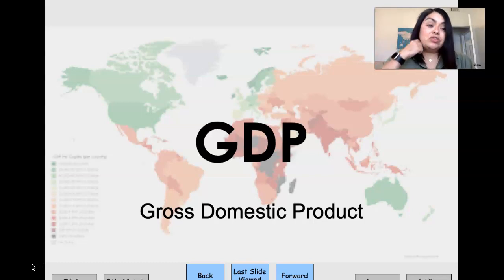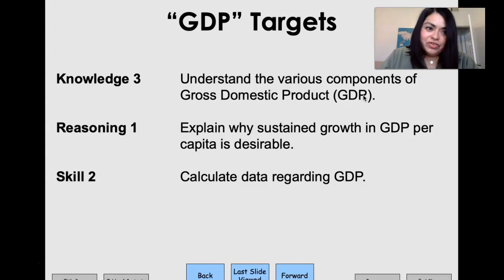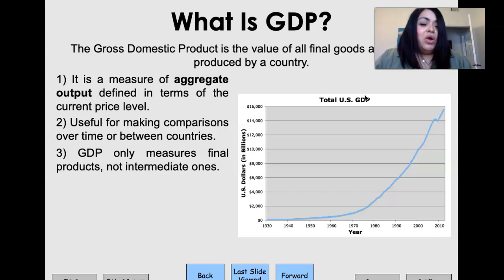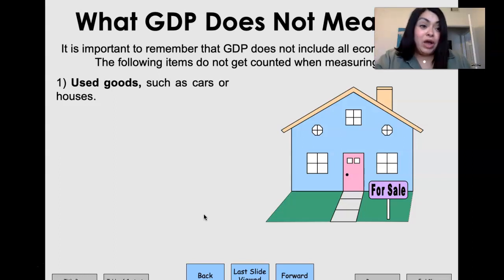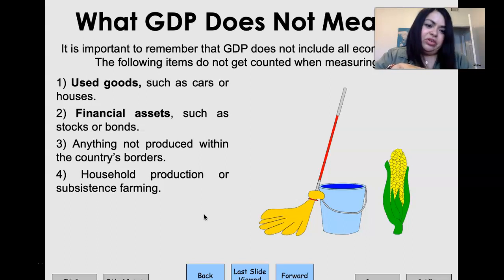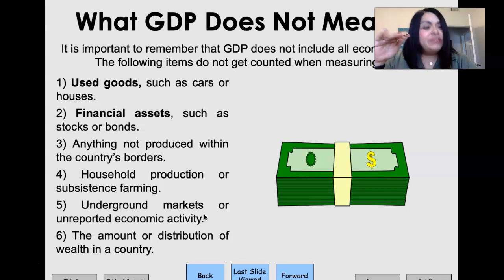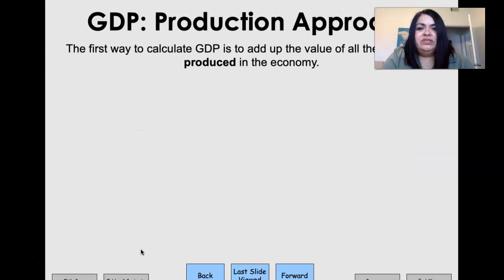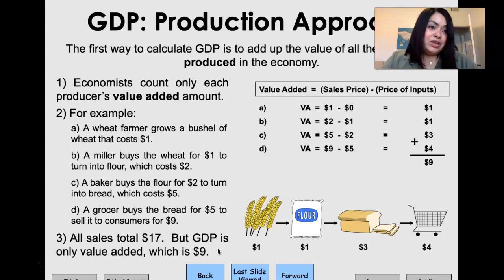GDP Part 1